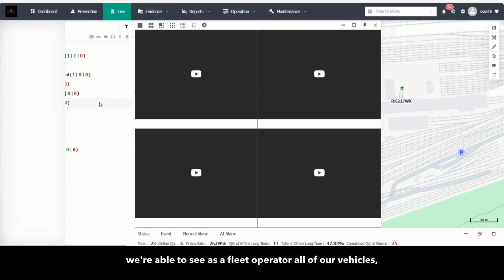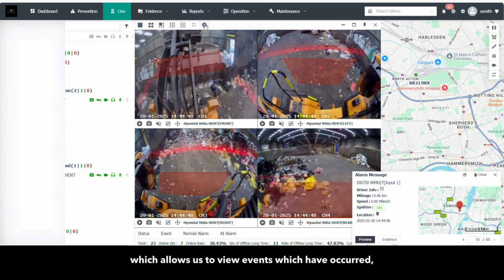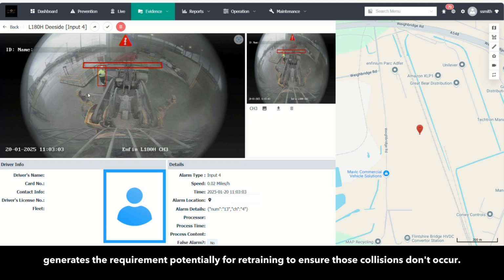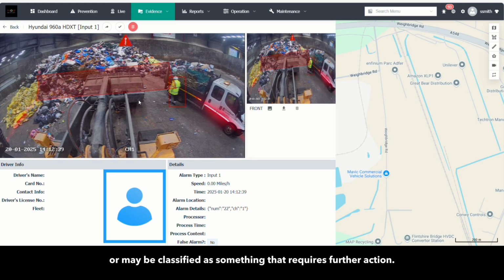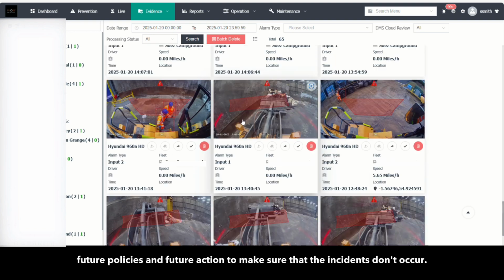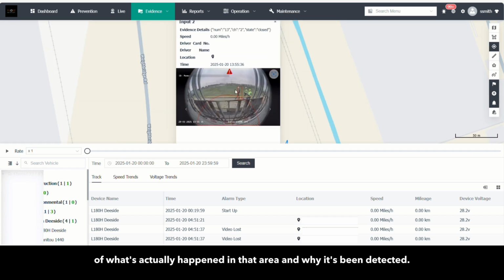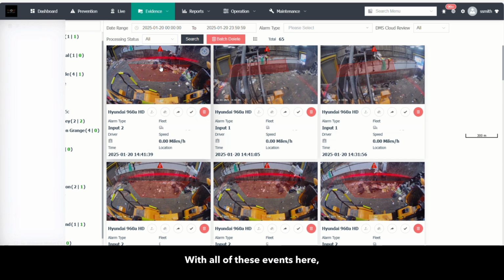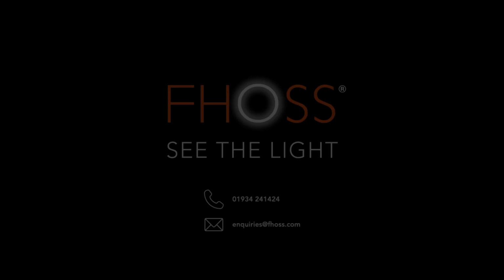FHOSS Field - Cloud Based Evidence Locker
In this video, Steve, one of our safety specialists, walks us through the main features of the FHOSS Field online Evidence Locker platform.